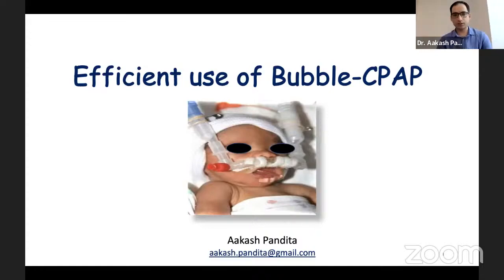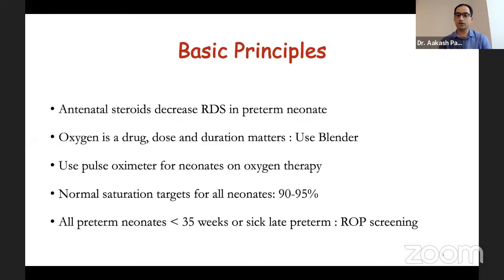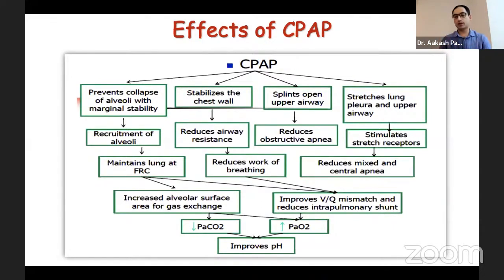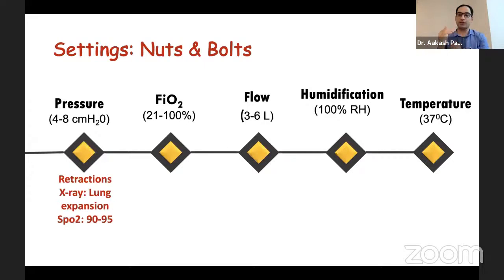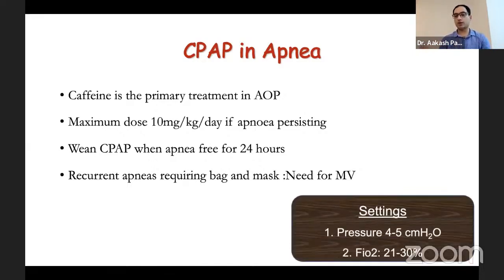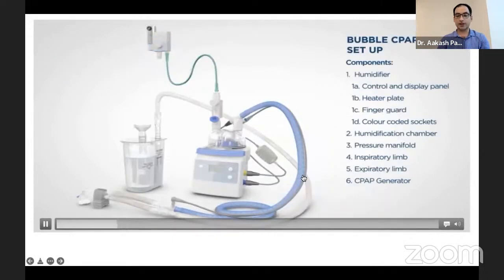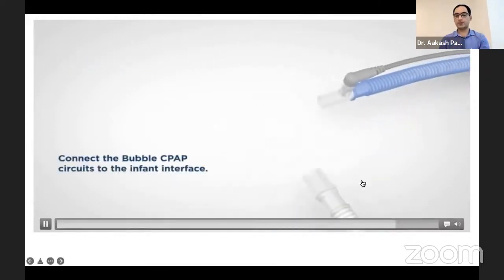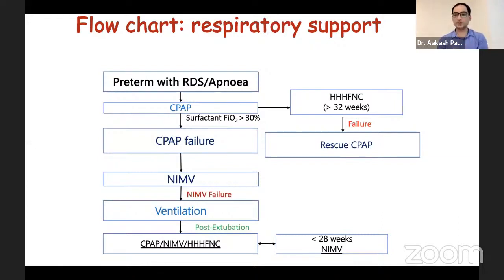Efficient use of Bubble CPAP in neonates